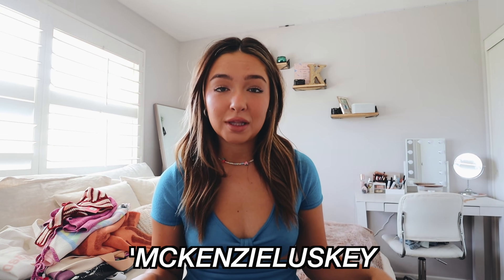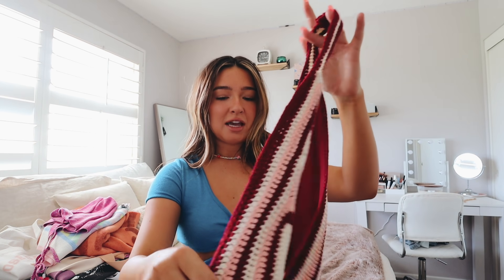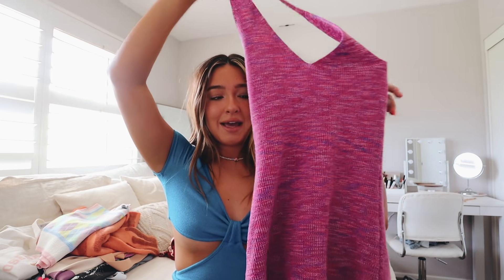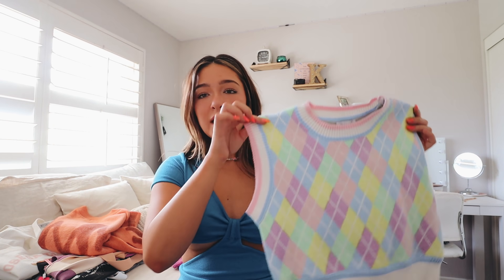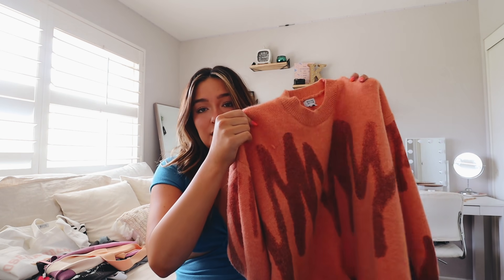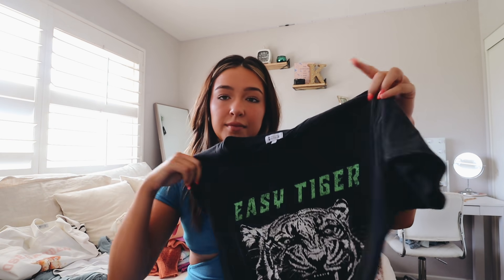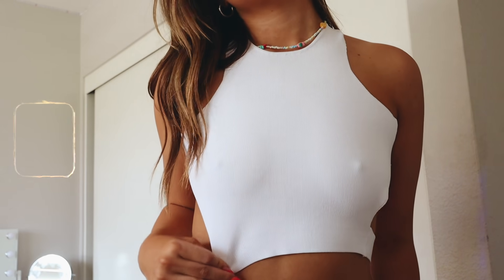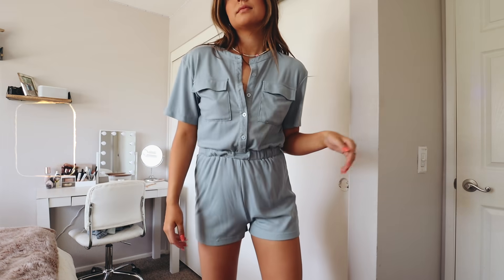trendy summer 2021 clothing haul!! *everything you need for hot girl summer* ⋒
⋒ amazon storefront: ​